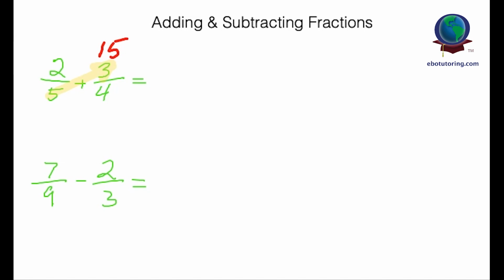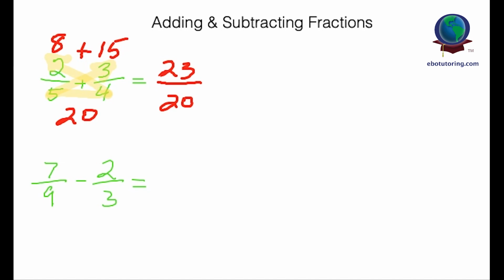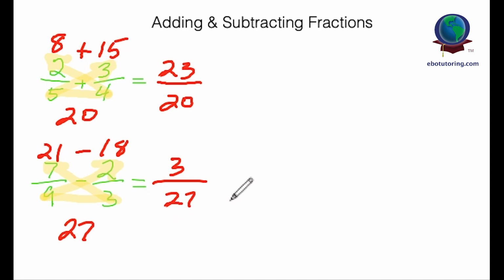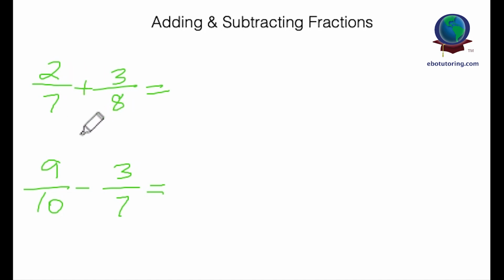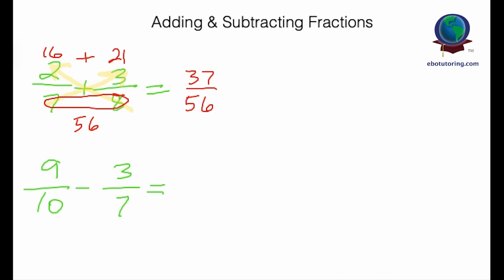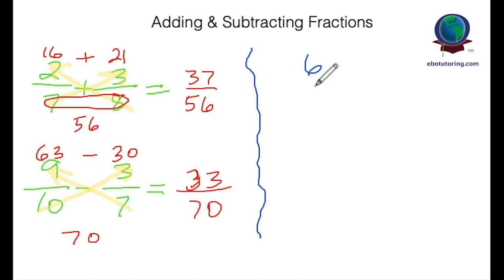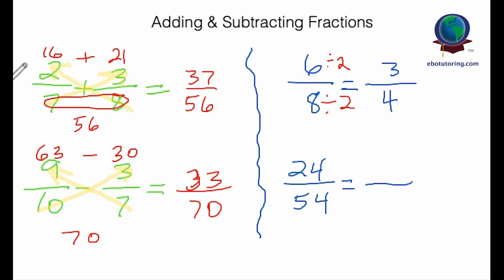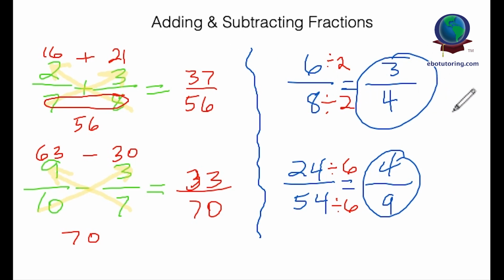Add & Subtract Fractions Easily - EBO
Learn how to add and subtract fractions easily - The EBO way!